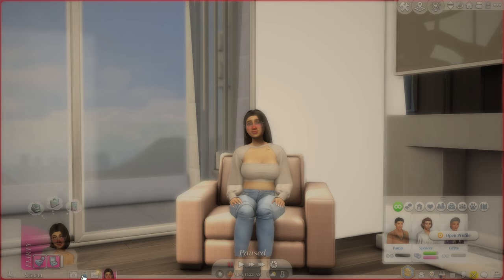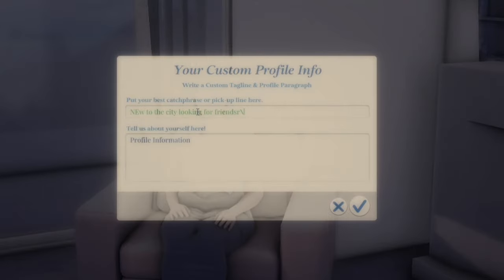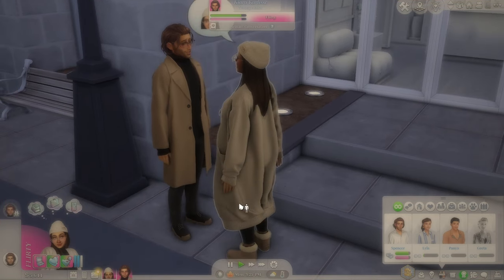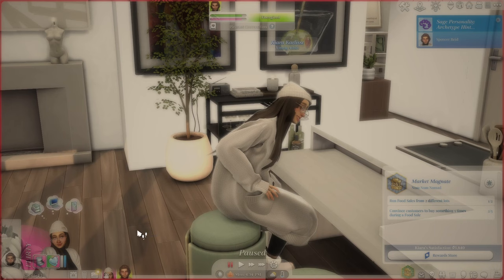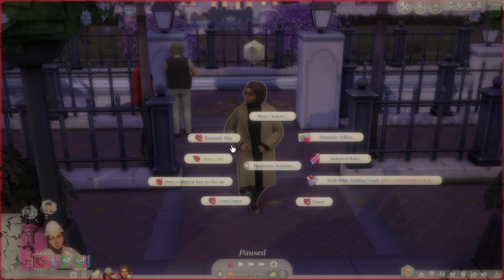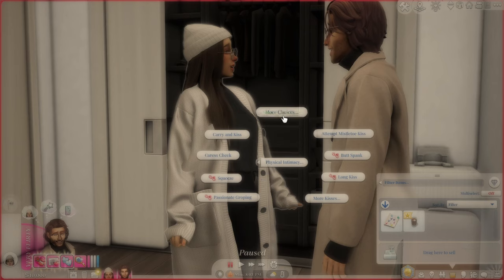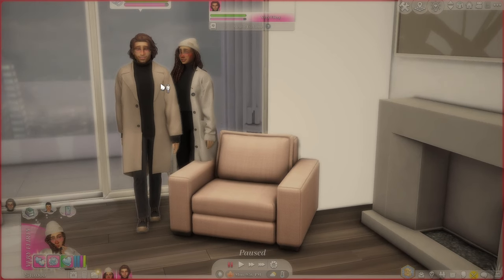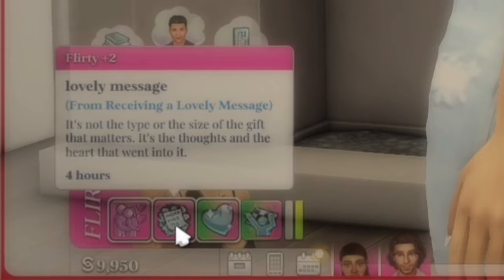10+ Must have Mods for Realistic Gameplay- Romance Edition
Hi babes in todays video I am going over my must have romance mods for realism. I hope you enjoyed todays video.
Creators Mentioned in the video-
Ashley Plays- @aashwarrplays
Sasha's Space- @SashasSpace

🖤 Want to hang out with me live and play the sims, chat, and just vibe? I am LIVE every Friday at 3pm CST, Saturday (time varies), and Monday at 3pm CST on TWITCH 💜

FAQ
What gshade do I use?
---Currently using my own custom preset

Will I upload my cc/mods folder?
Unfortunately no, it is against community guidelines